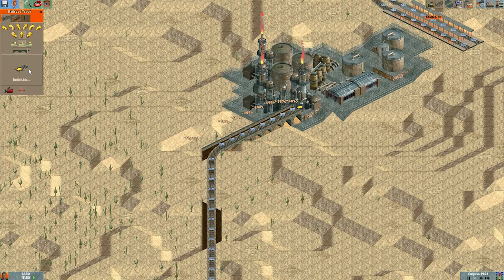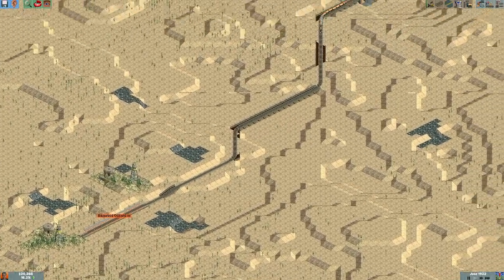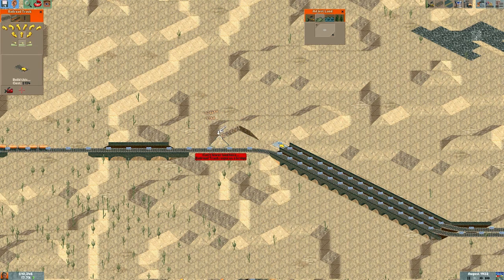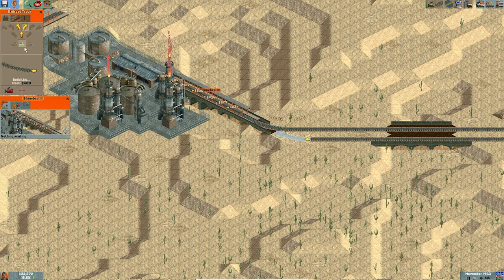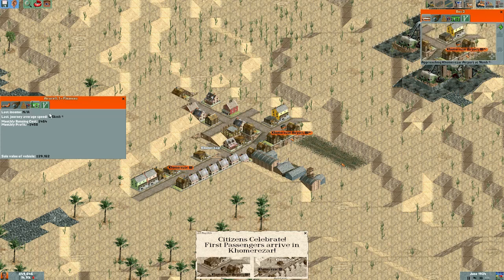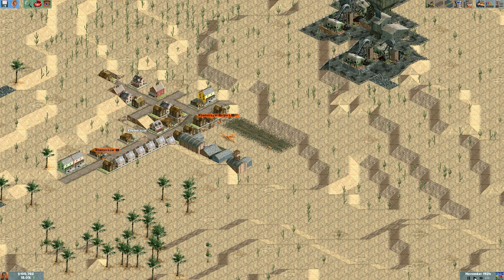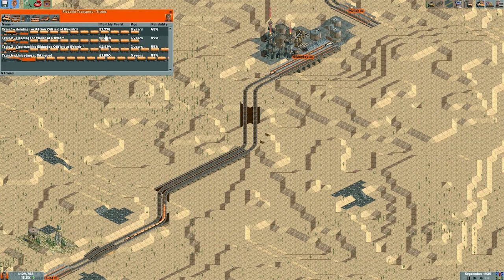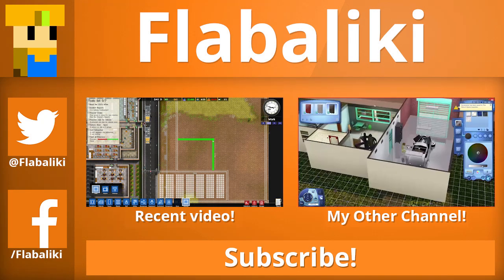Let's Play: Locomotion - Part 2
So much oil to deliver!